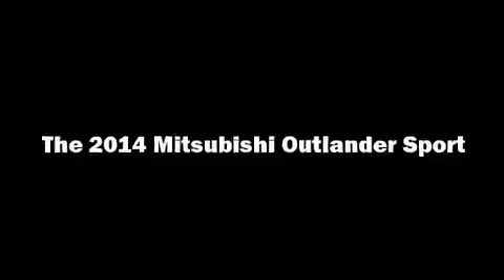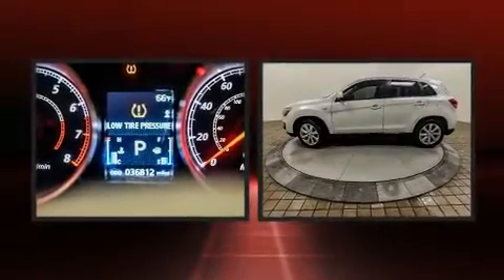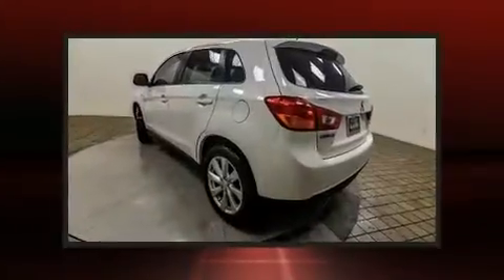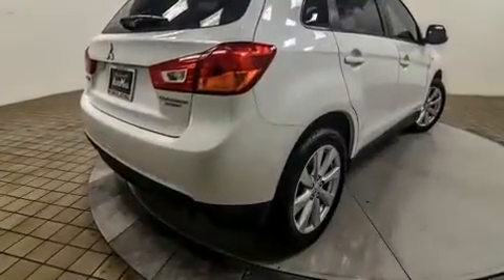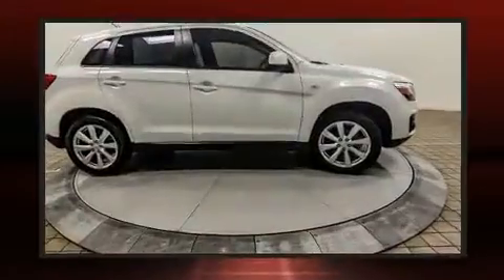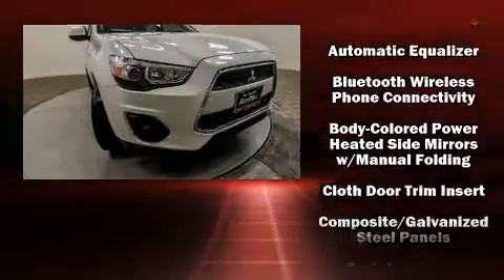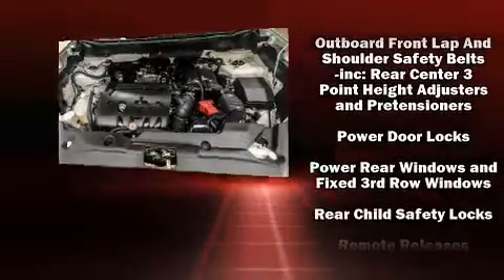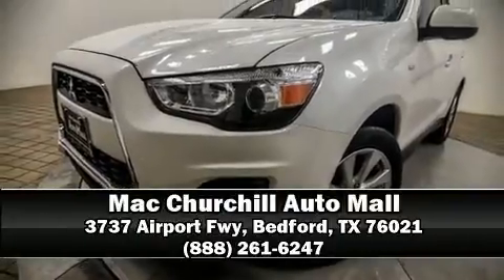2014 Mitsubishi Outlander Sport ES in Bedford, TX 76021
You can expect a lot from the 2014 Mitsubishi Outlander Sport. With less than 40,000 miles on the odometer, this 4 door sport utility vehicle prioritizes comfort, safety and convenience. Smooth gearshifts are achieved thanks to the 2 liter 4 cylinder engine, and for added security, dynamic Stability Control supplements the drivetrain. Mitsubishi infused the interior with top shelf amenities, such as: a rear window wiper, a trip computer, an outside temperature display, tilt steering wheel, power door mirrors and heated door mirrors, remote keyless entry, and 1-touch window functionality. Audio features include a CD player with MP3 capability, and 4 speakers, providing excellent sound throughout the cabin. Take assurance in side curtain airbags, providing head protection in the event of a severe collision. It also arrives with a Carfax history report, indicating just one previous owner. We know that you have high expectations, and we enjoy the challenge of meeting and exceeding them! Stop by our dealership or give us a call for more information.